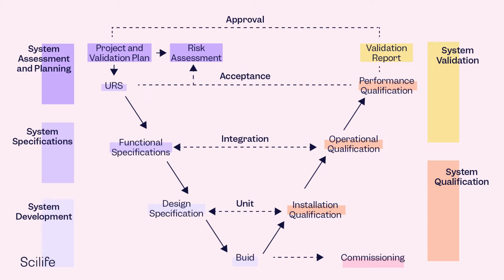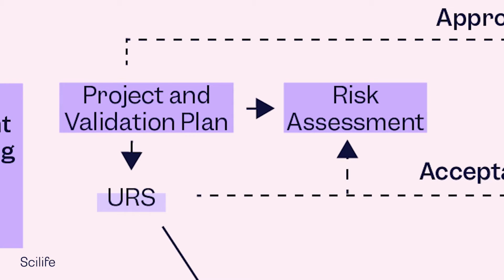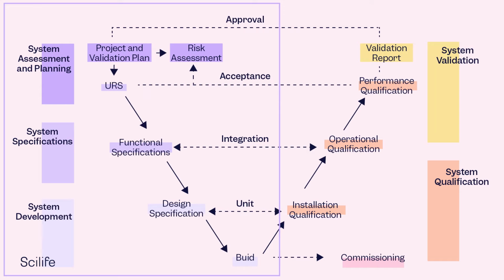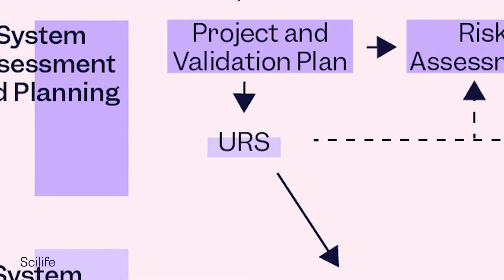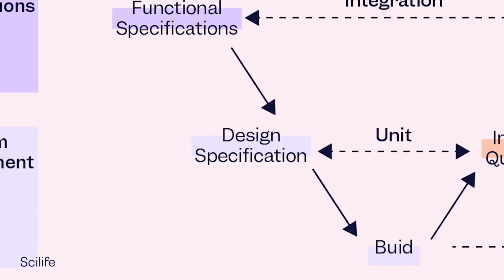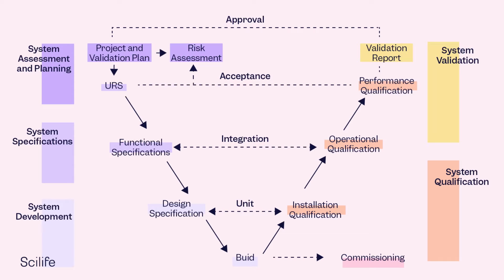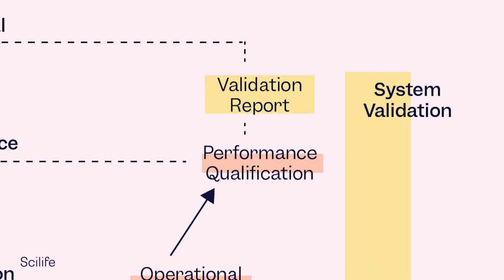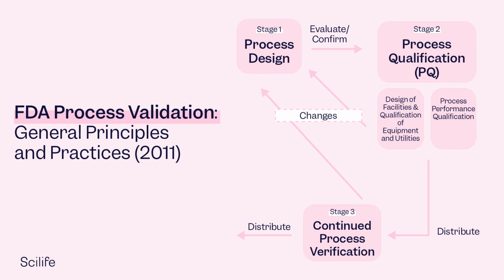System Validation and Qualification Phases